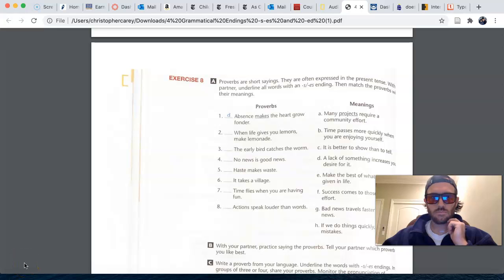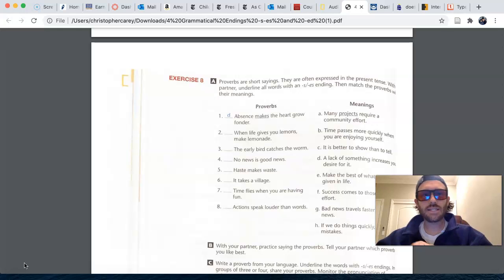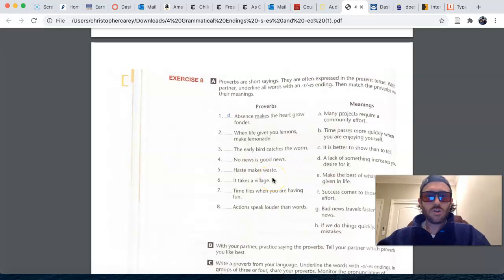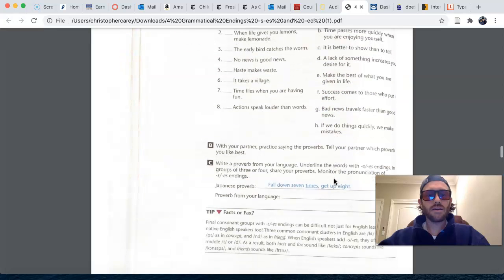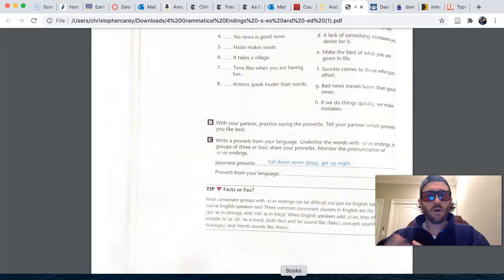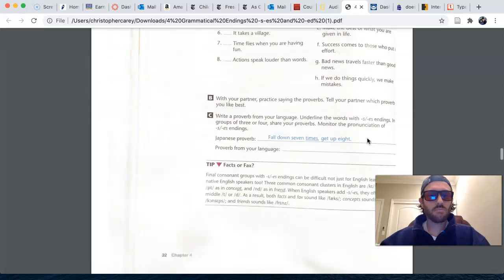exercise 8 pg 32